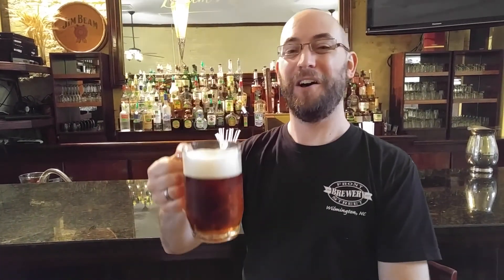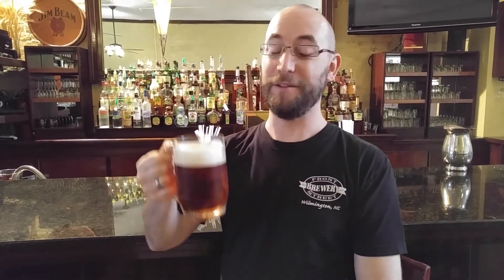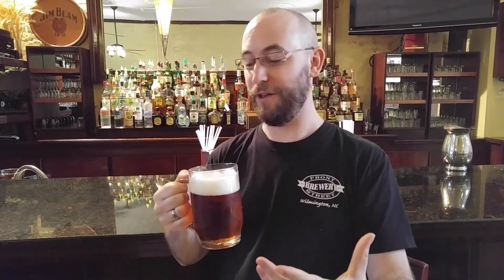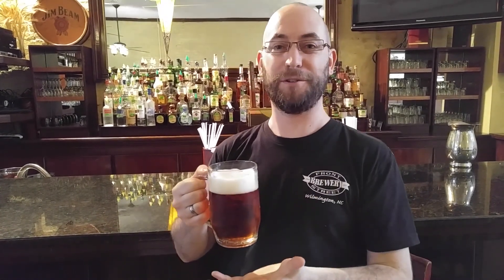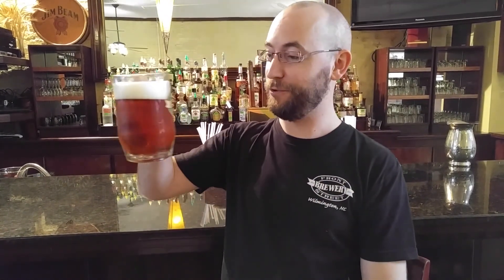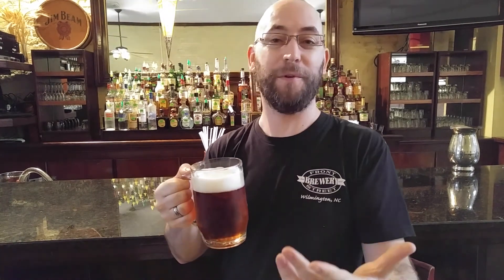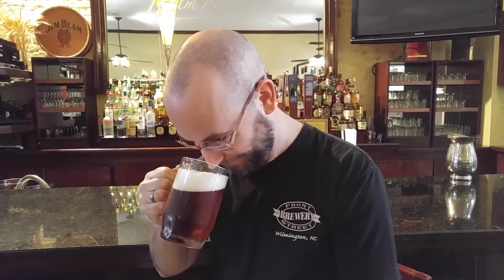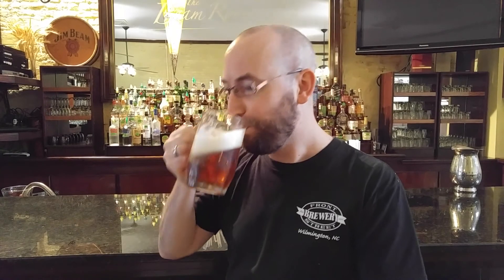Oktoberfest Later Release 2017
Head Brewer Christopher McGarvey talks about this traditional Marzen Lager recipe and discusses some tasting notes.